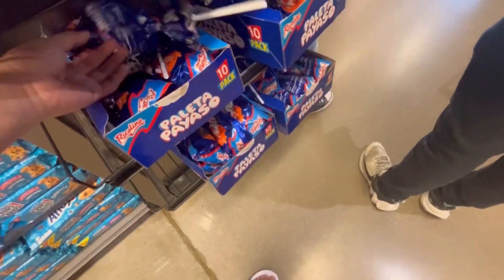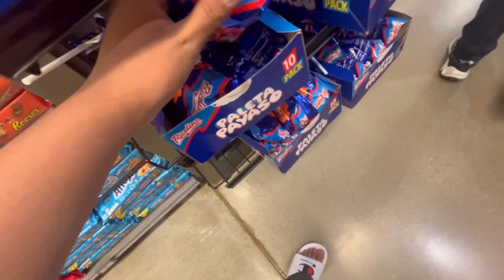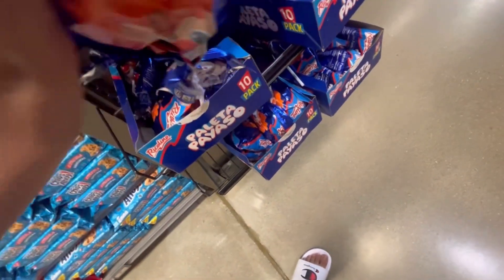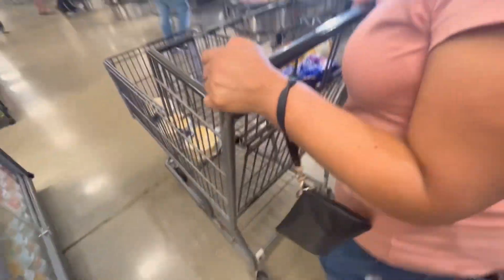Looking for a perfect Paleta payaso 4